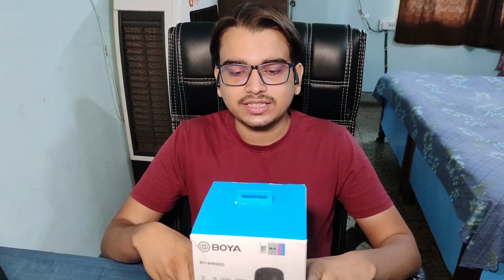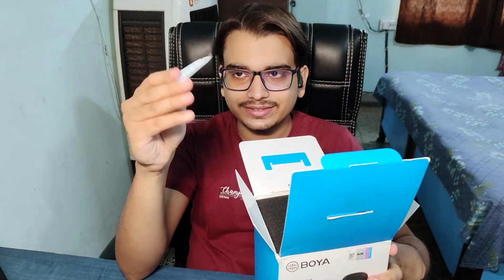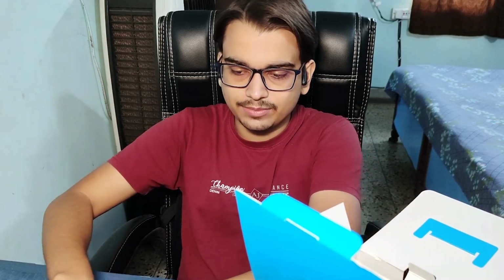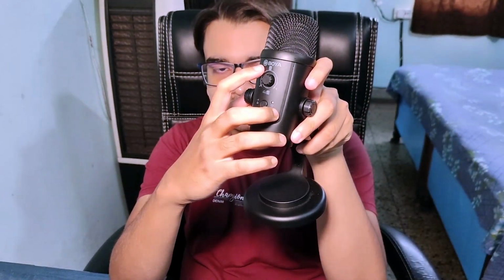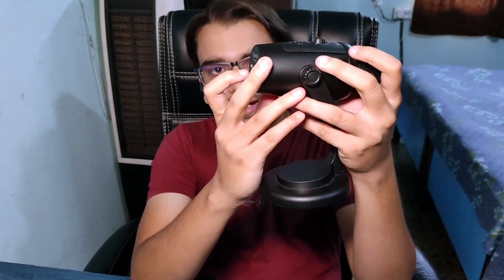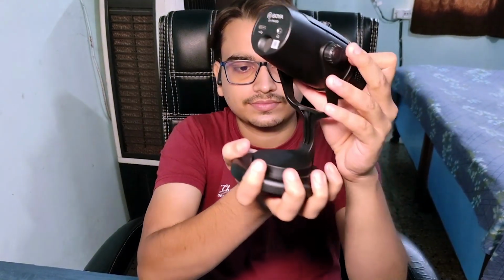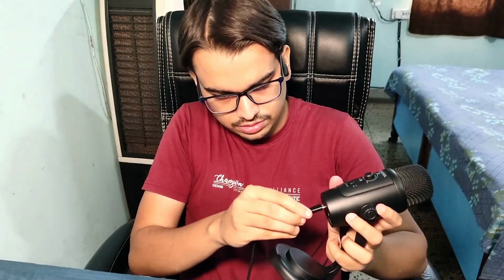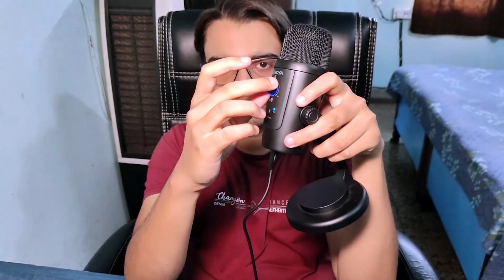The VALUE for Money Mic | Boya BY PM500 | Unboxing | Review | All Questions Answered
Hi guys,
In this video tutorial, I will review Boya BY PM500 - an excellent USB Microphone that is also within budget.
Any Questions???
Post them in the comments section below.

Product links:-
Boya BY PM500

Timestamps:-
0:00 - Intro
0:33 - Unboxing
05:00 - Working
07:42 - Pros
09:54 - Cons
11:00 - QnA
16:00 - Sound Test
18:00 - Outro